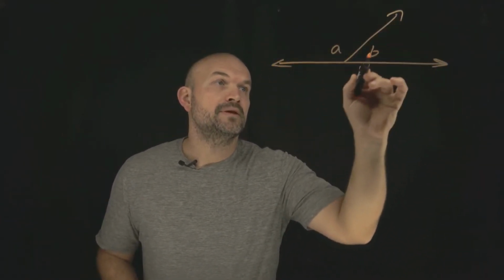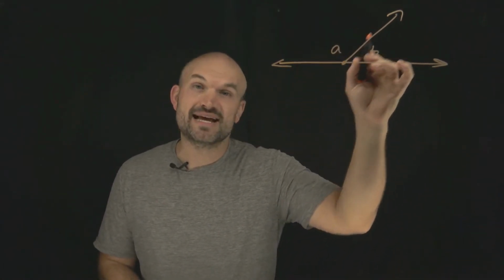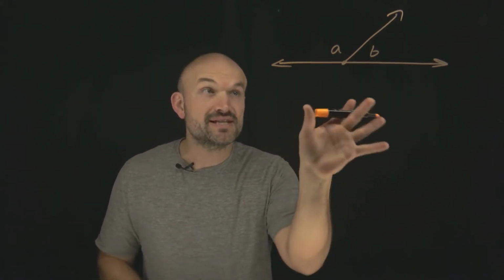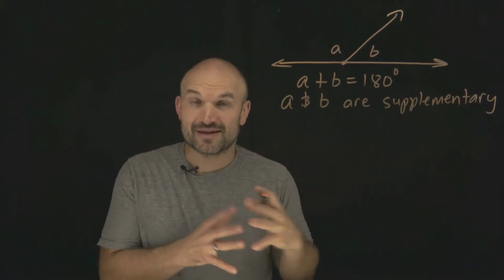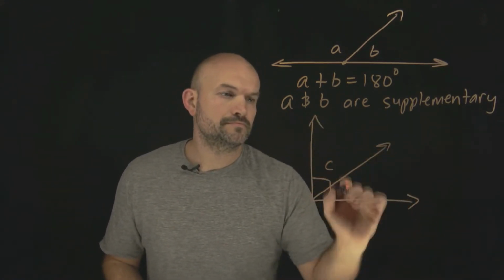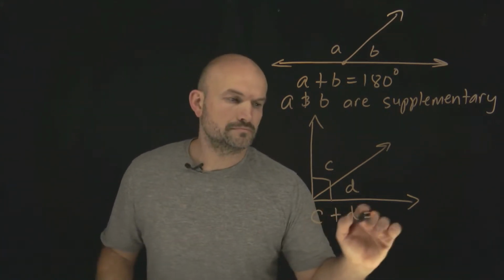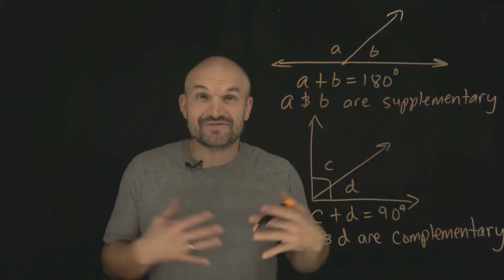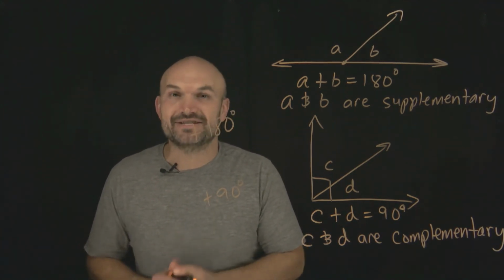Supplementary and complementary angles